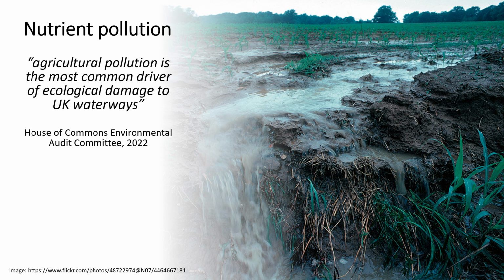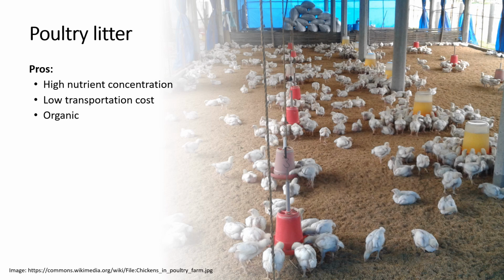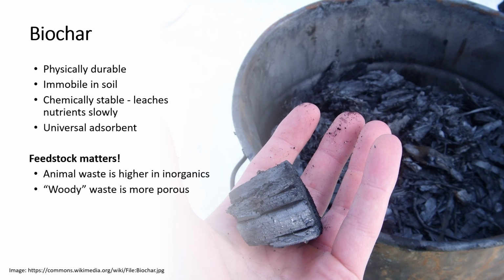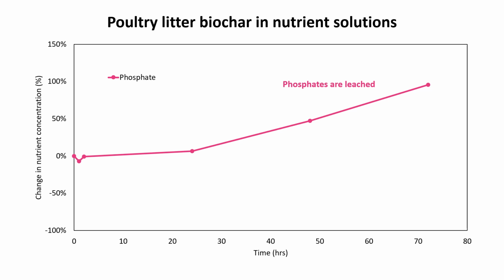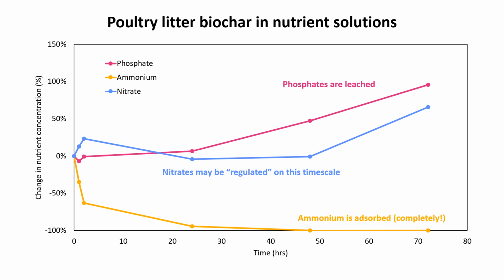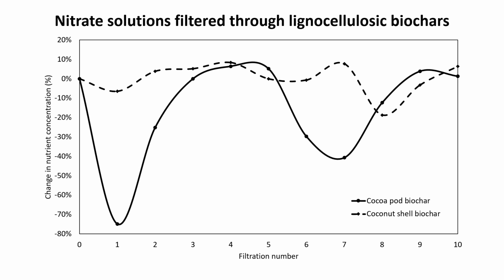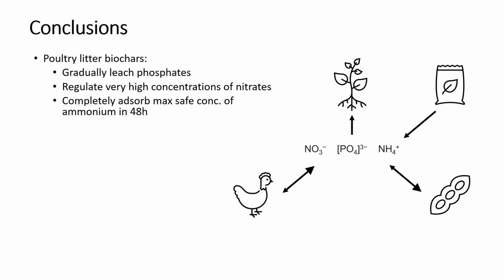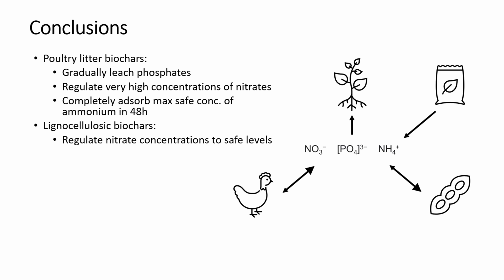Lignocellulosic and poultry litter biochars as a two-pronged approach to plant nutrient regulation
As part of her Environmental Biotechnology Network travel bursary to WasteEng2024, Dr Meredith Barr reprises her presentation on "Lignocellulosic and Poultry Litter Biochars as a Two-Pronged Approach to Plant Nutrient Regulation”. This work focuses on controlling nutrient concentrations in soil using a combination of animal-waste-derived biochars as a slow-release fertilizer and plant-waste-derived biochars as a sorbent material. Adsorbing excess nutrients from soil and releasing them only as required by plants prevents pollution of waterways by excess nutrients from agriculture. Nutrient pollution results in algal blooms that shade and kill submerged plants, whose decomposition alongside that of the algae itself consumes oxygen vital to the survival of all aquatic organisms. Some algal blooms also produce toxins that threaten human health. Regulating soil nutrients controls the growth of aquatic (micro)algae in order to preserve the aquatic ecosystem critical to maintaining water security and aquacultural productivity.

Moreover, controlling nutrient concentrations in soil facilitates engineering the soil microbiome, ensuring plant health, agricultural productivity, and thereby food security. The work Meredith presented considers how pyrolysis conditions affect the selectivity of nutrient leaching and sorption. Her group is investigating how the way in which biochars are produced affects which nutrients they release and immobilise in soil, which in turn affects their influence on the soil microbiome.

Poultry litter, being readily available on farms, is itself widely used by farmers as a fertiliser (in some cases so excessively as to be responsible for severe nutrient pollution in nearby waterways). When converted to biochar, nutrient release is not only slowed, reducing the risk of nutrient pollution, but poultry litter is also sterilised, neutralising the threat of pathogen pollution. Introducing pathogens from animal waste to agricultural land is a hazard to plant and human health with long-term effects on the soil microbiome. By pyrolysing this natural fertiliser, Meredith’s research group engineers the composition of the soil microbiome by allowing symbionts to outcompete the far smaller concentrations of pathogens naturally introduced by wildlife. This work fits squarely within the EBNet Pollutants and Media theme, incorporating elements of engineering microbial systems at the Water-Wastes-Soil nexus. The research aims to prevent both soil and water pollution by valorising waste via control of environmental microbiota.

Meredith also chaired a session on waste and biomass gasification. Attendance at this conference was enabled by the travel bursary generously provided by EBNet.

More information on the Environmental Biotechnology Network can be found and more information and joining instructions for our working group on Biomass for Pollution Prevention can be found